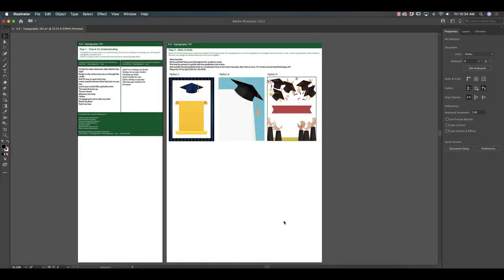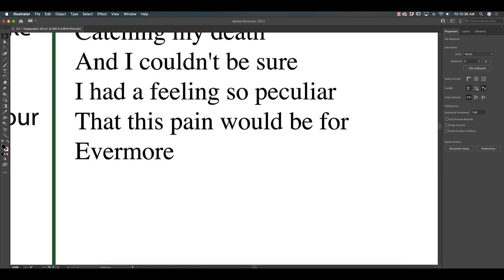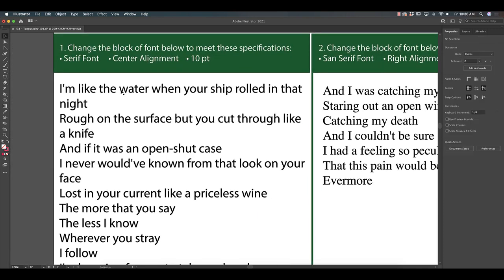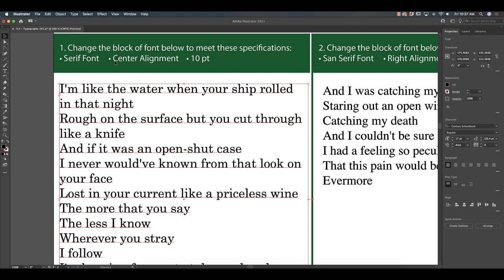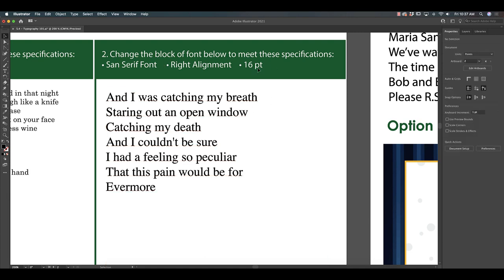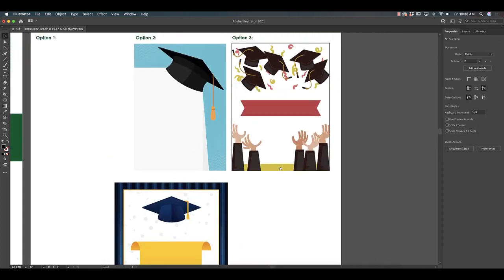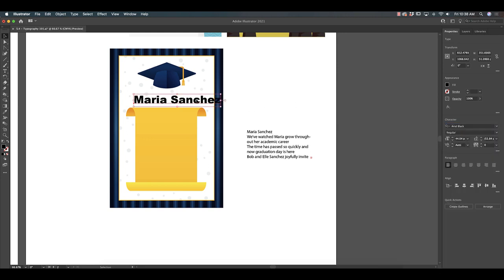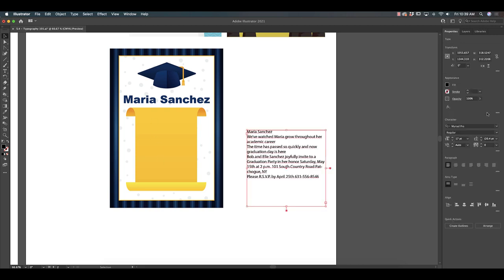Adobe Illustrator Typography 101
Overview of text, typography and character panel in Adobe Illustrator.